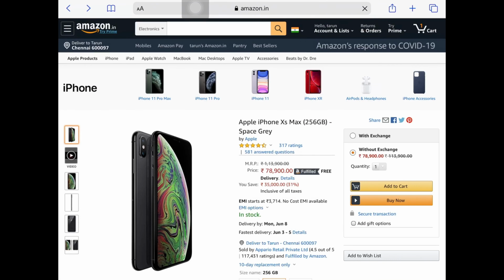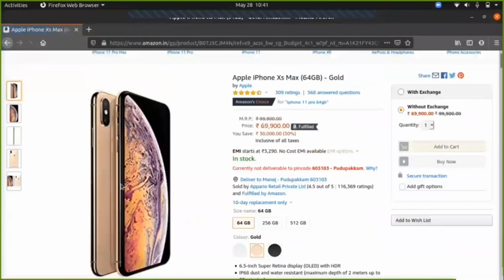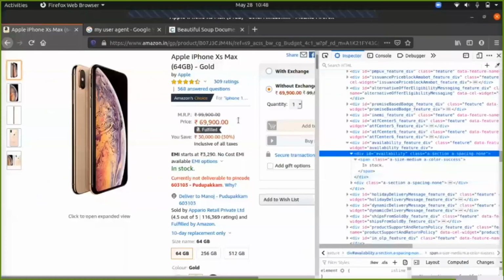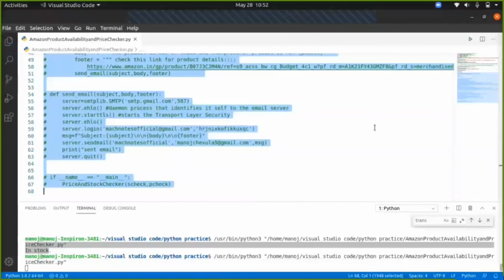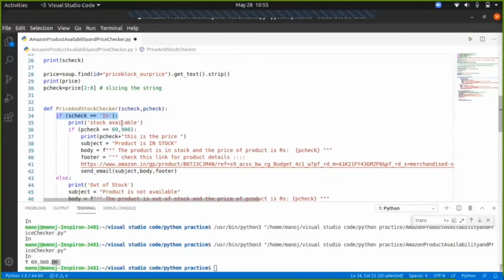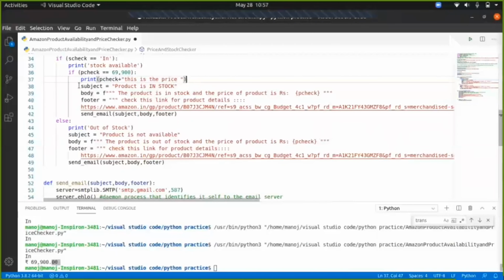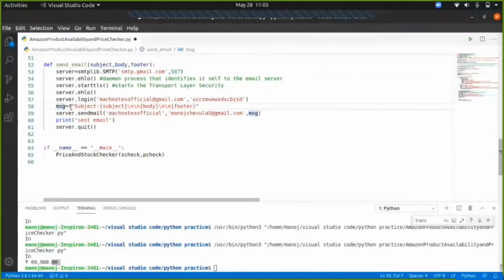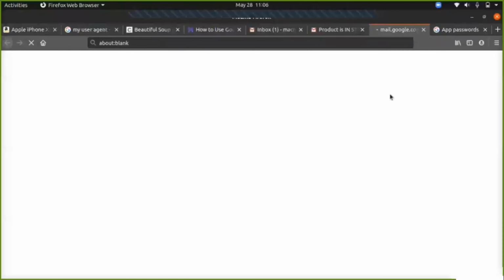Build a python app that tracks Amazon prices and Stock status!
In this video I am going to build out an amazon product availability and price checker tool. I will be using python to make requests and do webscraping on amazon If you are a python beginner this simple application will give you some good practice.